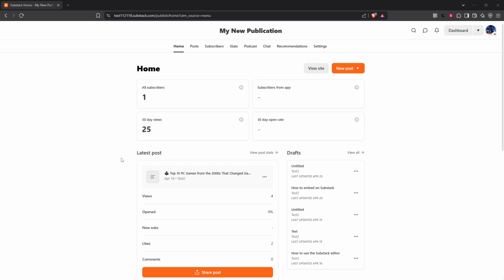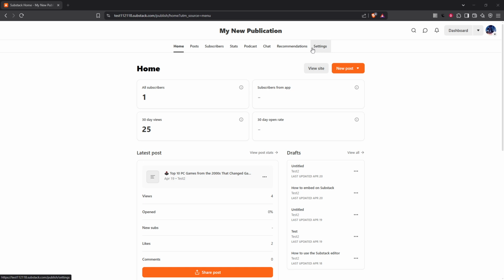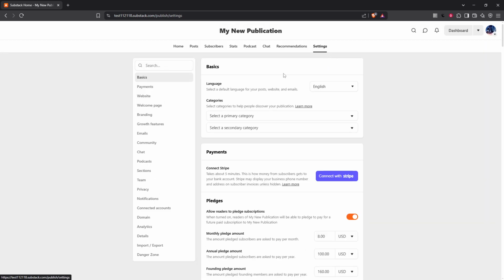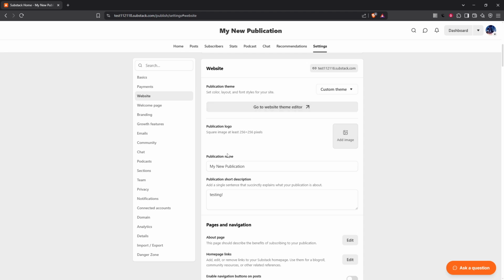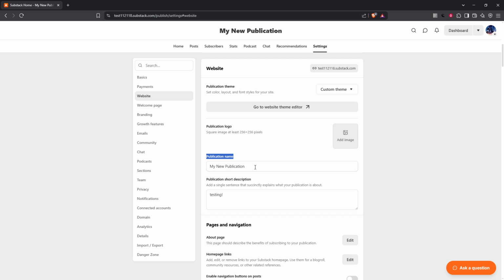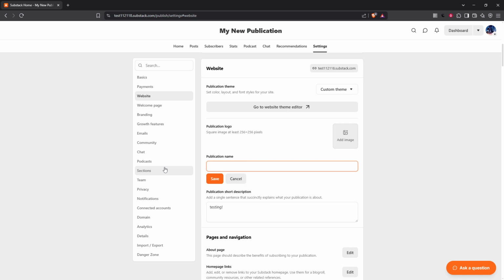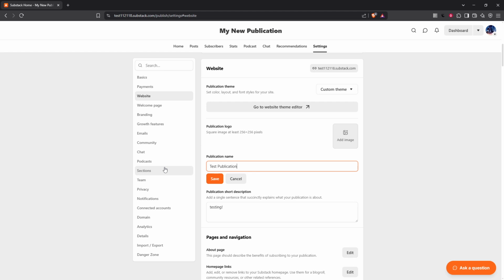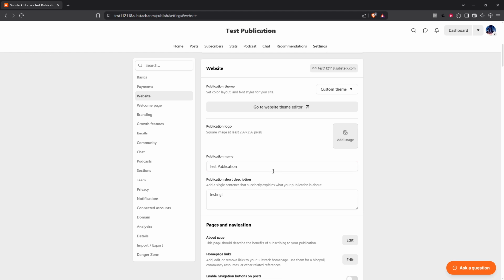How To Rename Substack [2025 Full Guide]